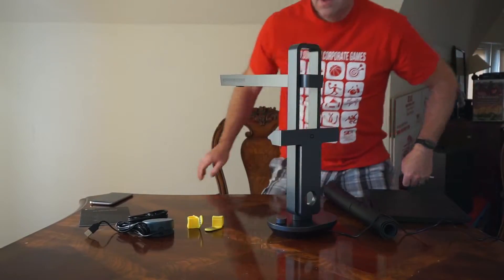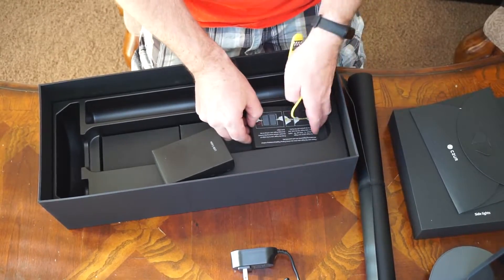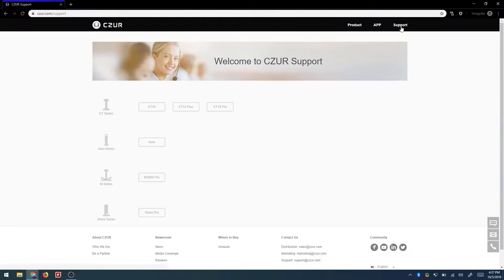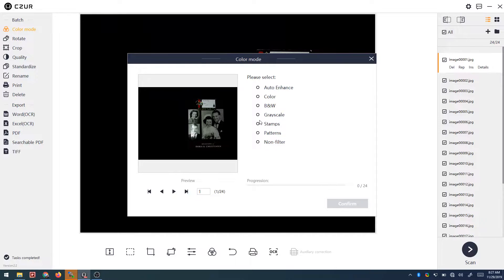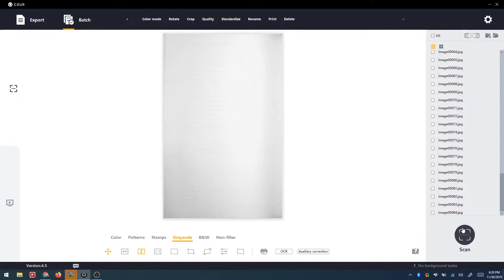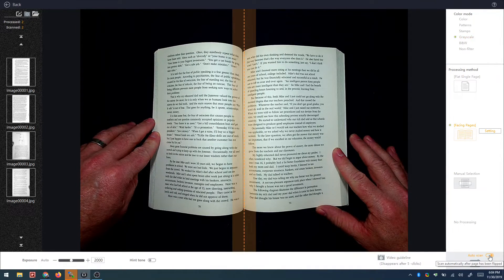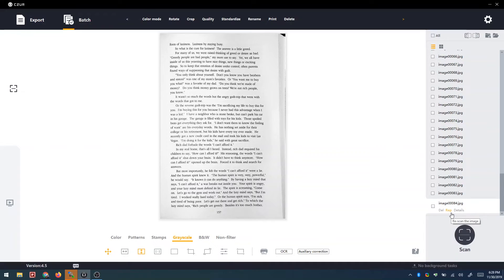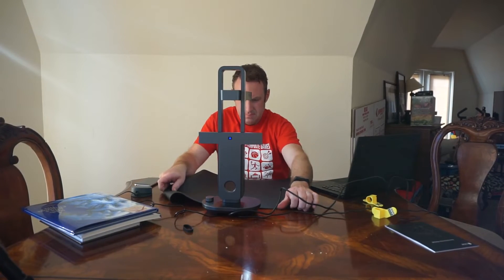How to scan a book the easy way! CZUR Aura and ET16 Plus Review and Overview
(Amazon)) and ET16 Plus (Amazon)) on Amazon to get the specs and latest prices.

I want to note that while CZUR did not pay me to review these scanners, they did send the scanners to me free of charge. I have been using the Aura and ET16 Plus for the past few months and have had a ton of fun using them. They are definitely the easiest scanners I have used to get quick and professional scanning for a book. The only issue I experienced when running tests on these scanners was that the software would not install on my computer for a while until they came out with a newer version of the software. I have not had any issues since.

Overall I think these are perfect scanners for scanning books. For standard documents and papers these might be a bit overkill (unless you scan documents multiple times a day or week. then you should probably consider getting one of these).

*Correction. When I talk about the speed I said that it was scanning 4 pages per 7 seconds. I don't know why I said that when it is clearly 2 pages per 7 seconds. Sorry about that!